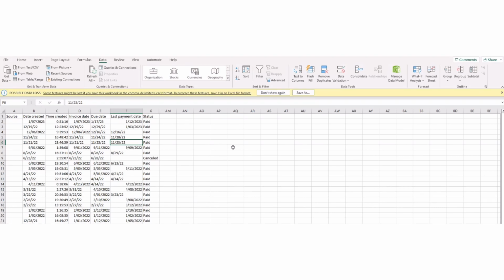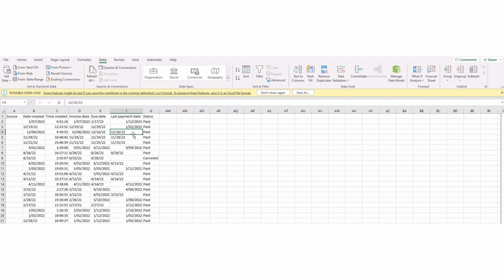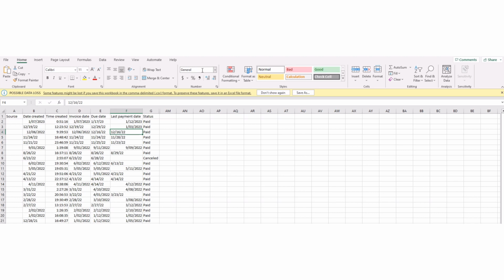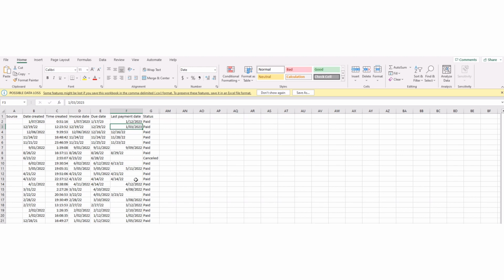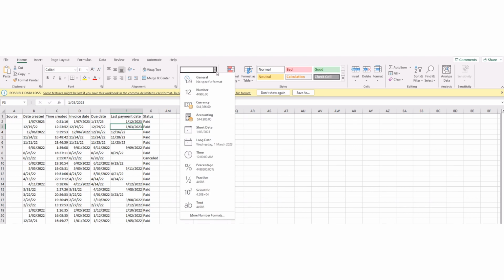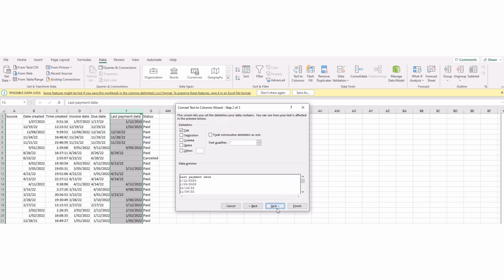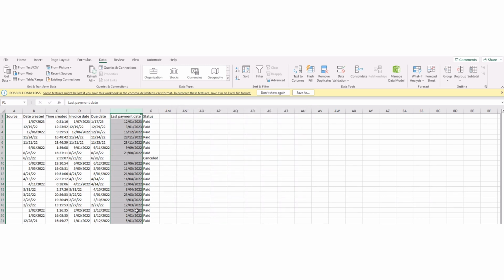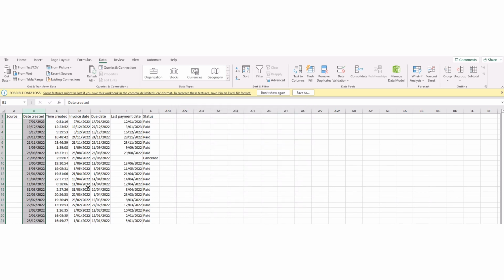Fix Dates with Text to Columns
Tired of fighting with dates that won't format properly? Try this trick.